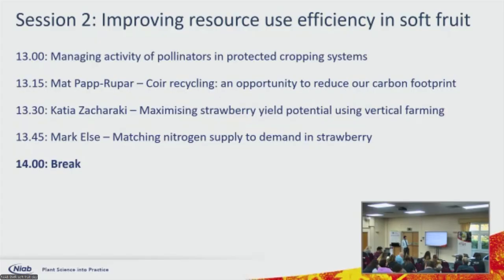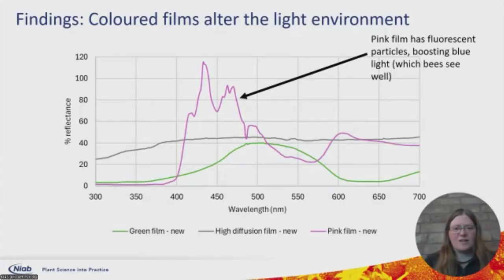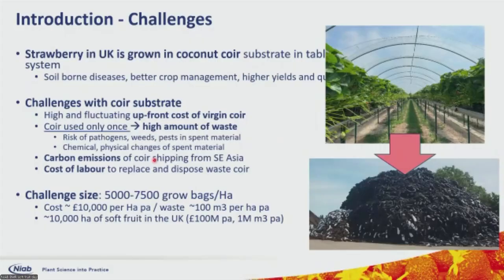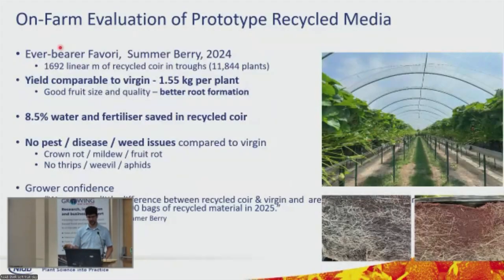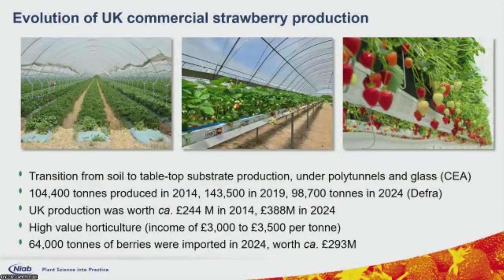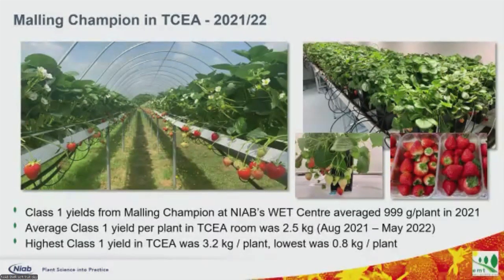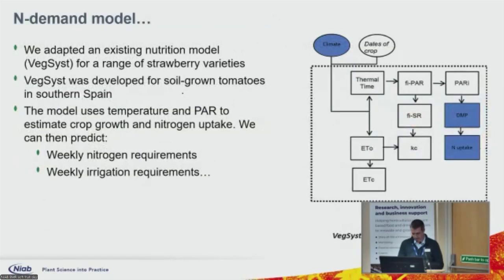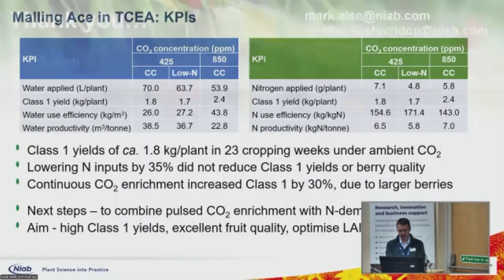Niab Soft Fruit Day 2025: Session 2 - Improving resource use efficiency in soft fruit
Session 2 from Niab's Soft Fruit Day 2025 showcasing the latest in soft fruit research. Includes the following presentations:

Managing activity of pollinators in protected cropping systems (Sarah Arnold, Niab)

Coir recycling – an opportunity to reduce our carbon footprint (Mat Papp-Rupar, Niab)

Maximising strawberry yield potential using vertical farming (Katia Zacharaki, Niab)

Matching nitrogen supply to demand in strawberry (Mark Else, Niab)